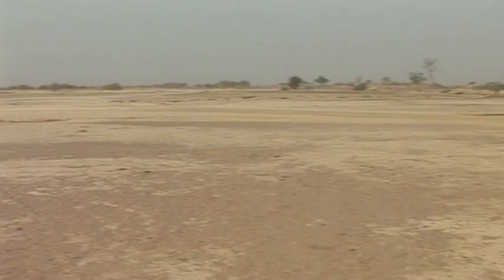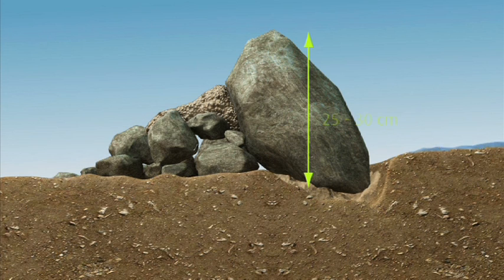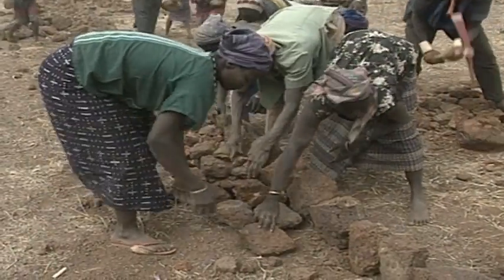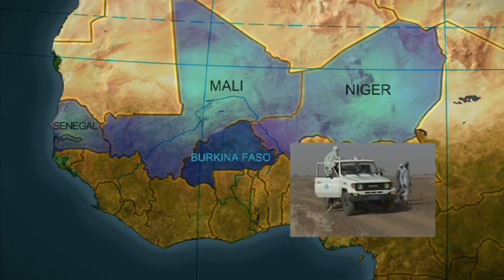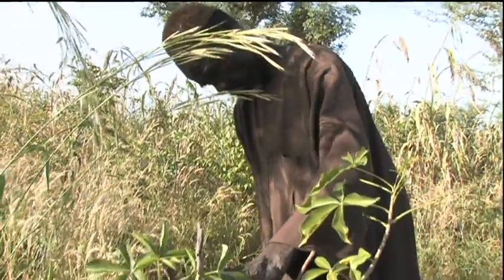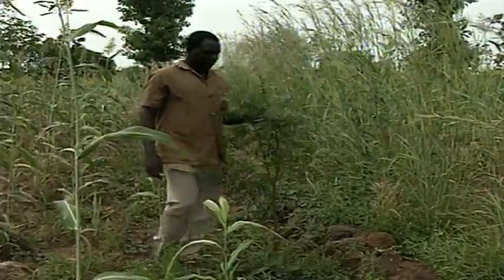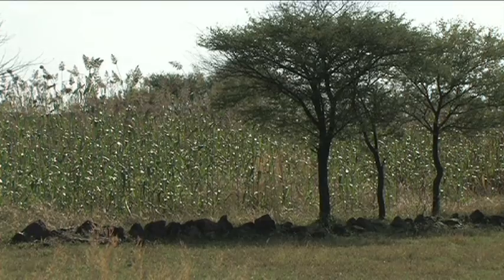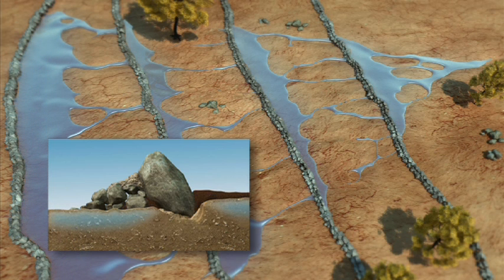SLM 01 Stone Lines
Programme 01 in the series on Sustainable Land Management in Africa looks at the use of stone lines to slow water runoff and rehabilitate degraded land.
Filmed West Africa.
Funded by IFAD, IIED, World Bank Institute and Vreij Universitat, Amsterdam.
Music reproduced under licence from Audio Network.